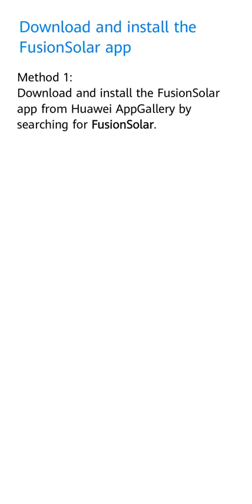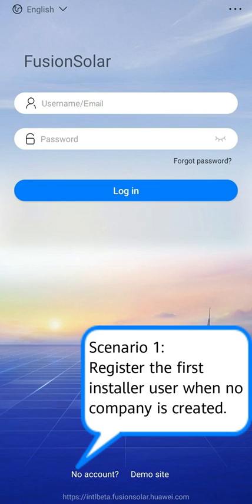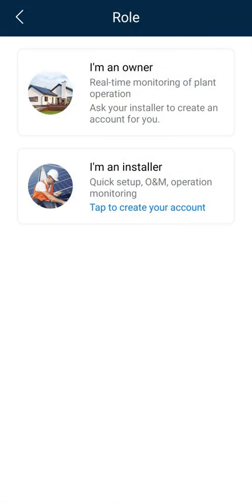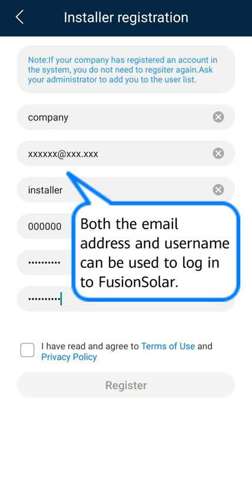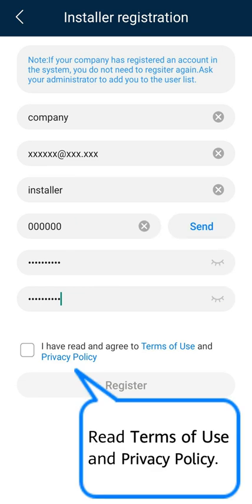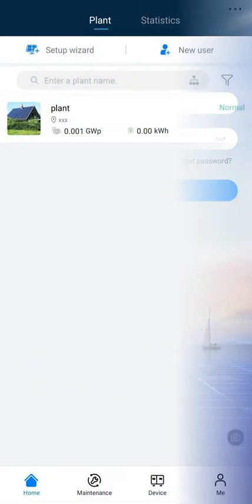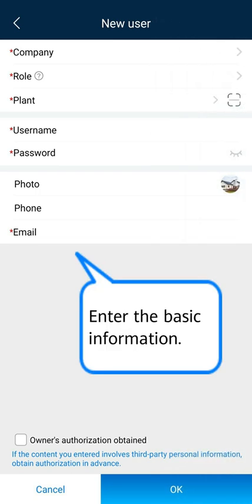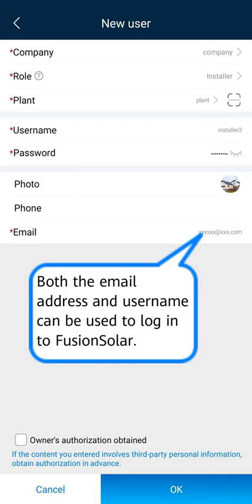01 1 FusionSolar APP Installer Registration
Installing the Smart Power Sensor DDSU666

Diwan International Pvt Ltd is the Official Partner and Authorized Distributor of Huawei FusionSolar in Pakitan

For Sale;
UAN 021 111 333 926